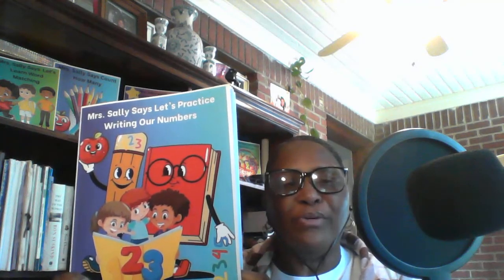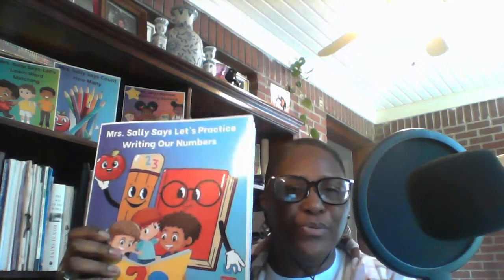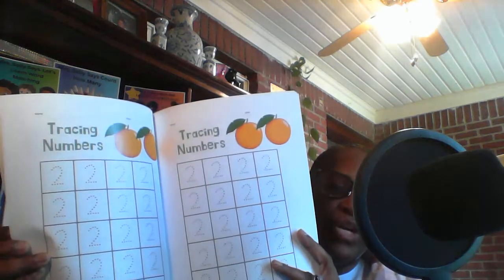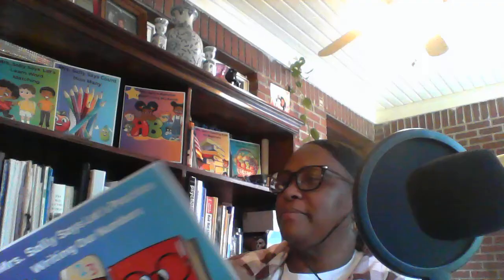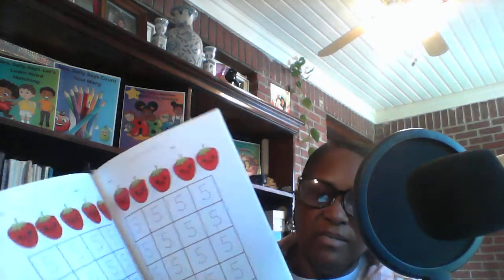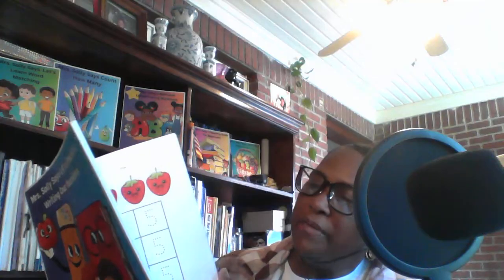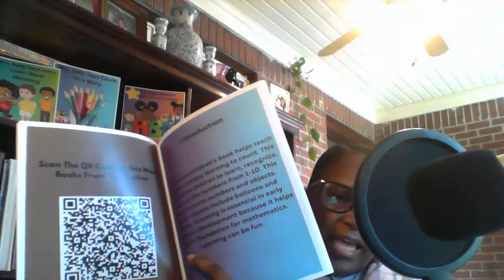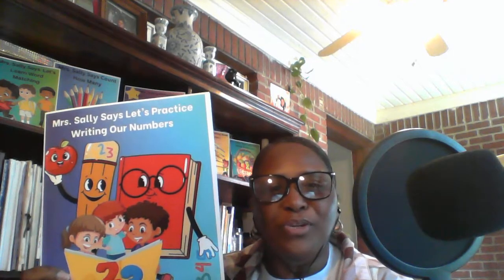Mrs. Sally Says Let's Practice Writing Our Numbers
This number children's book helps toddlers enjoy learning to count. It allows children to learn, recognize, and trace the numbers 1-10. Counting is essential to early childhood development because it helps build a foundation for mathematics.